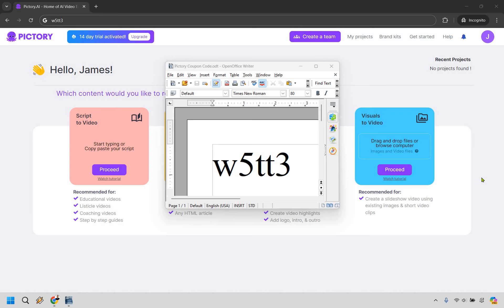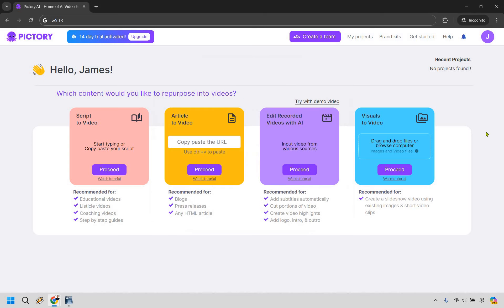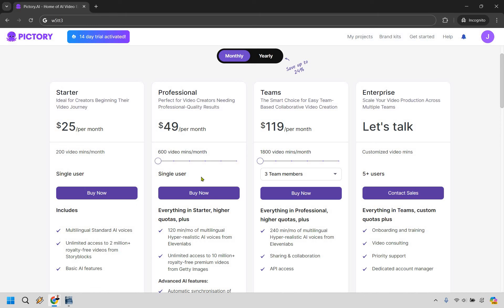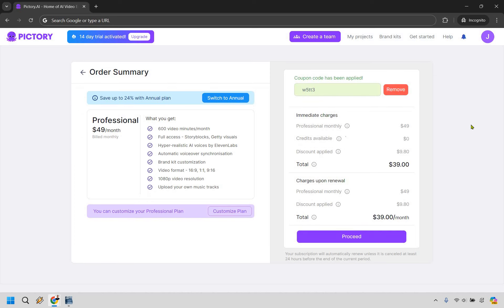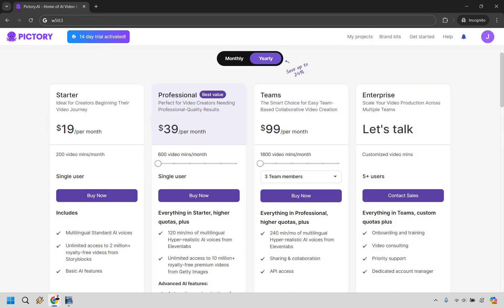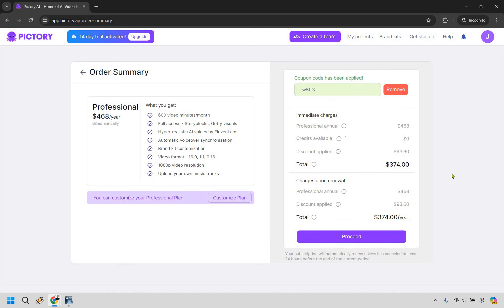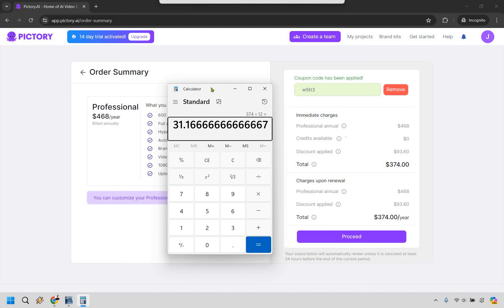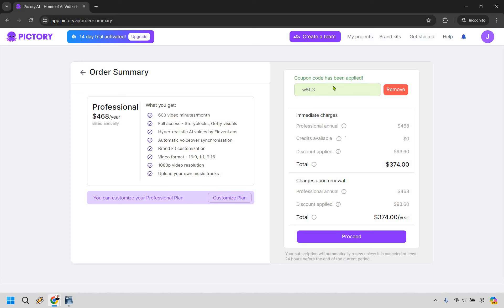Pictory Coupon Code 2024 (Best Pictory Coupon Code)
Pictory Coupon Code 2024 👉 w5tt3

👋 Hey there! Thanks for checking out my Pictory Coupon Code 2024 video. Here's what I'll be covering for you:

🏝️ Best Pictory Coupon Code Today - Join me as we uncover the best Pictory coupon code available for 2024. It's like finding a hidden treasure chest filled with gold coins, ready to make your video creation journey even more luxurious without breaking the bank.

🏝️ Use The Pictory Discount Code To Save - Next, we'll navigate through the simple steps of applying your discount code. Think of it as a map leading you to the ultimate treasure, ensuring you get the most out of your savings and unlock all the potential Pictory has to offer.